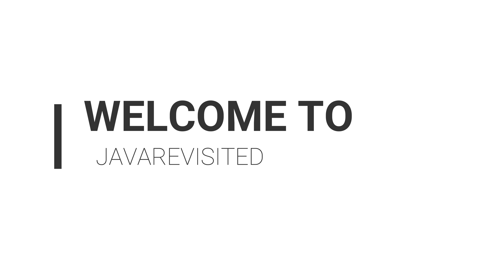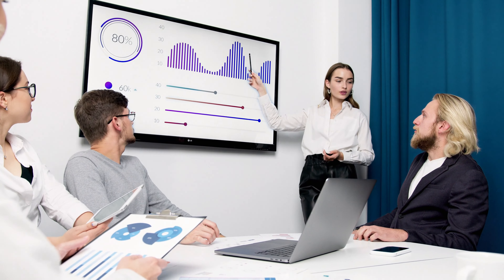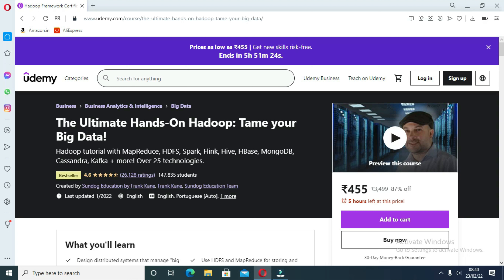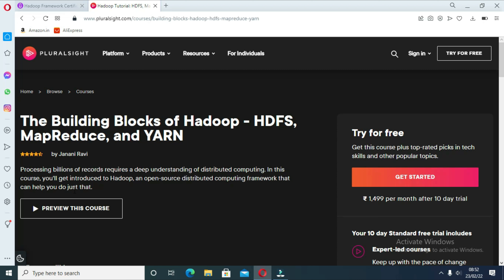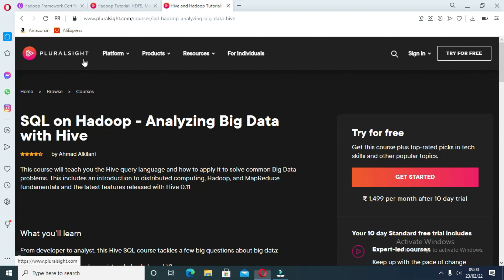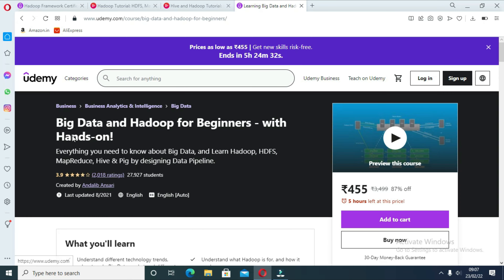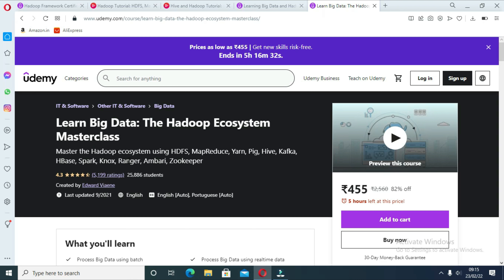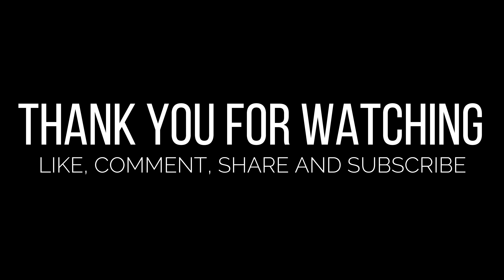5 Best Big Data and Hadoop Courses for Beginners and Experienced Developers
Links to the courses are mentioned below:
1. The Ultimate Hands-On Hadoop Course - Tame your Big Data
2. The Building Blocks of Hadoop Course - HDFS, MapReduce, and YARN
3. SQL on Hadoop - Analyzing Big Data with Hive [ Pluralsight]
4. Big Data and Hadoop for Beginners - with Hands-on!
5. Learn Big Data: The Hadoop Ecosystem Masterclass [Udemy]

Hello everyone. If you’re looking for the Best BIG data COURSES then watch till the end which one is best for you. In this video, you will learn about the best Big Data Courses for both beginners and experienced Java developers. The list also includes courses to learn Big Data Tools and libraries like Hadoop and Apache Spark.

Firstly what is Big data?
Big data is a field that treats ways to analyze, extract information or deal with data sets that are too large or complex to be dealt with by traditional data-processing application software. Big data analysis challenges include capturing data, data storage, data analysis, search, sharing, transfer, visualization, information privacy, and data source. In companies across industries, data gathering and analysis have become a number one priority.

Now, without getting into more details let's get started with the best 5 courses to learn big data.

00:00:00 - Introduction
00:00:54 - First big data course
00:01:24 - Second big data course
00:02:00 - Third big data course
00:02:34 - Fourth big data course
00:03:04 - Fifth big data course

1. The Ultimate Hands-On Hadoop Course - Tame your Big Data - Course Link:
Engaging in "The Ultimate Hands-On Hadoop Course" was an immersive experience in conquering the realm of big data. This course provided a comprehensive understanding of Hadoop, empowering us to harness the power of big data effectively.

Through hands-on exercises and real-world applications, we learned to navigate Hadoop's ecosystem with confidence, mastering essential tools, and techniques for data processing and analysis. By the end of the course, we were equipped to tame even the most massive datasets, making it an invaluable resource for anyone venturing into the world of big data.

2. The Building Blocks of Hadoop Course - HDFS, MapReduce, and YARN - Course Link:
Exploring "The Building Blocks of Hadoop Course" was a foundational step in understanding the core components of the Hadoop ecosystem. This course provided a deep dive into HDFS, MapReduce, and YARN, the fundamental building blocks of Hadoop.

Through clear explanations and hands-on exercises, we gained a solid understanding of how these components work together to process and manage big data effectively. Whether you're new to Hadoop or looking to deepen your understanding of its architecture, this course is an essential resource for mastering the foundational concepts of Hadoop.

3. SQL on Hadoop - Analyzing Big Data with Hive [Pluralsight] - Course Link:
Engaging with "SQL on Hadoop - Analyzing Big Data with Hive" on Pluralsight was a game-changer in my journey to analyze big data efficiently. This course provided a comprehensive guide to using Hive, a powerful tool for querying and analyzing data stored in Hadoop. Through practical demonstrations and real-world scenarios, we learned to write SQL-like queries to extract valuable insights from large datasets.

4. Big Data and Hadoop for Beginners - with Hands-on! - Course Link:
Embarking on the journey of "Big Data and Hadoop for Beginners" was an enlightening experience in understanding the fundamentals of Hadoop technology. This course provided a gentle introduction to big data concepts and the Hadoop ecosystem, catering specifically to beginners.

5. Learn Big Data: The Hadoop Ecosystem Masterclass [Udemy] - Course Link:
Immersing myself in the "Learn Big Data: The Hadoop Ecosystem Masterclass" on Udemy was a transformative experience in mastering the intricacies of the Hadoop ecosystem. This comprehensive course covered everything from HDFS and MapReduce to Hive, Pig, Spark, and beyond, providing a holistic understanding of big data processing and analytics.

Through hands-on projects and real-world examples, we gained practical experience in leveraging various Hadoop tools to solve complex data challenges. Whether you're a data engineer, developer, or analyst, this masterclass equips you with the skills needed to excel in the dynamic field of big data and Hadoop.